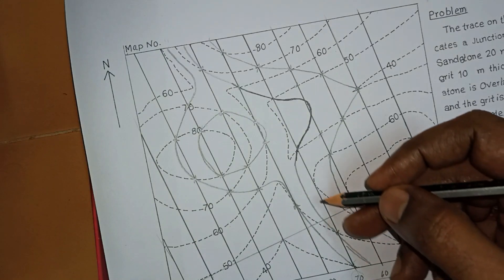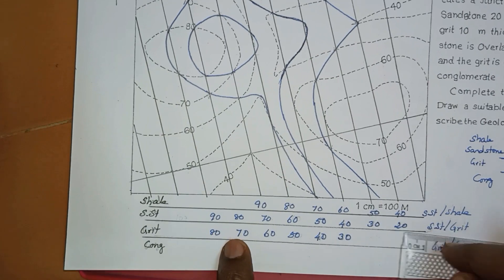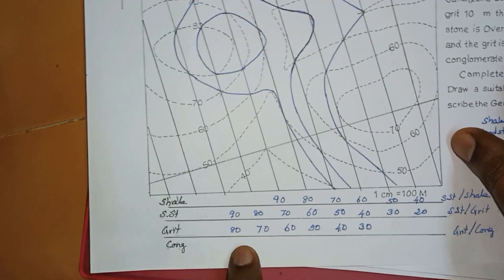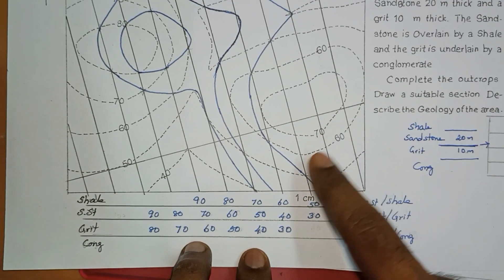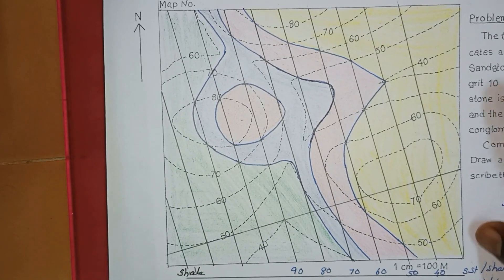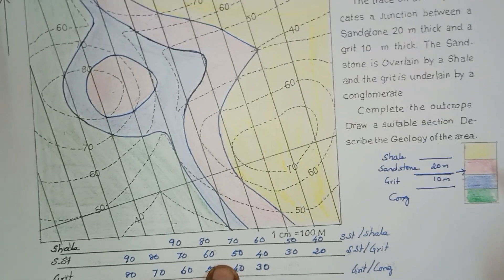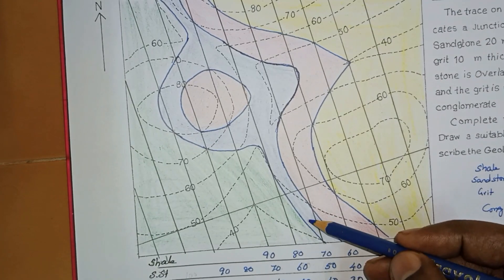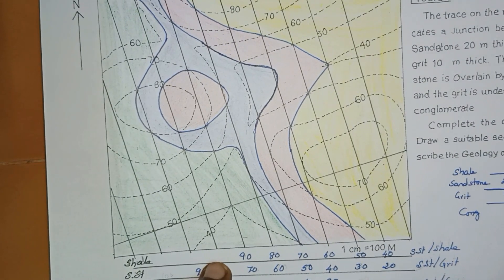Structural Geology Map Class 6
Structural Geology Map drawing
Geological Map drawing
Tracing the outcrop